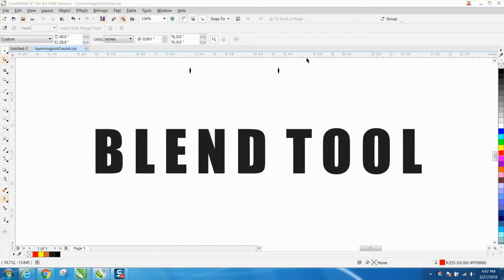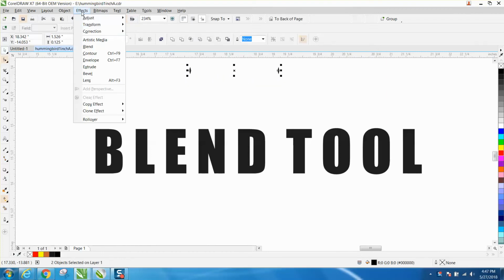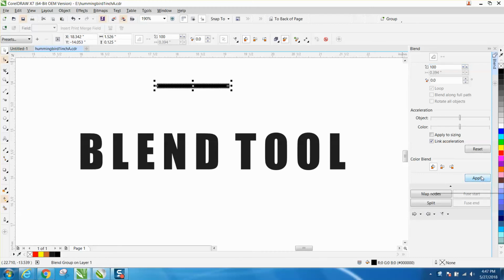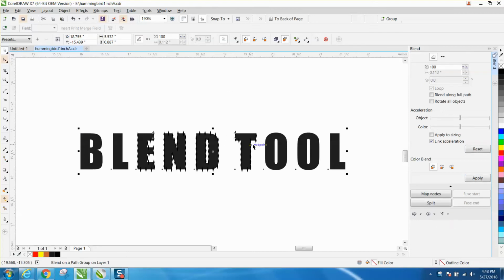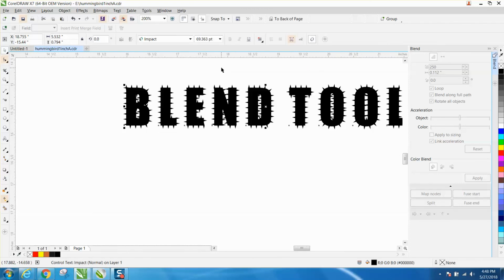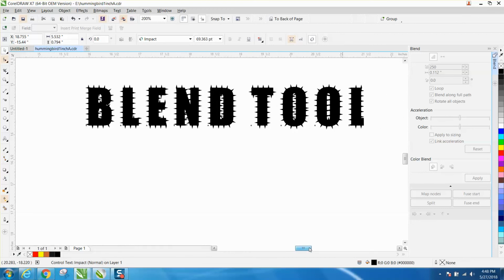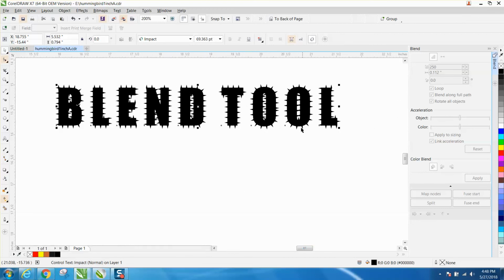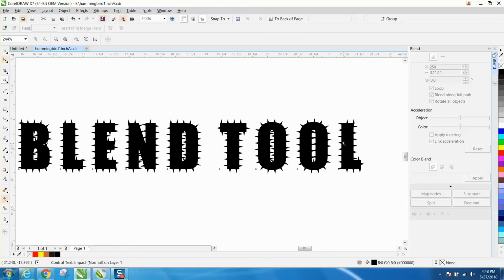Corel draw Tips & Tricks Blend Tool Rotate